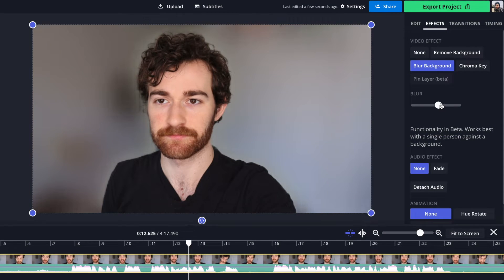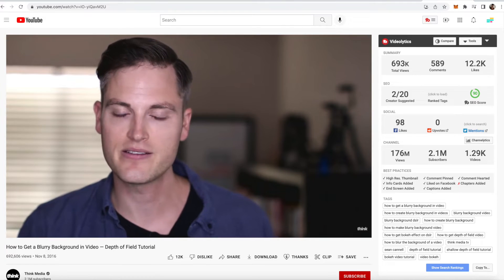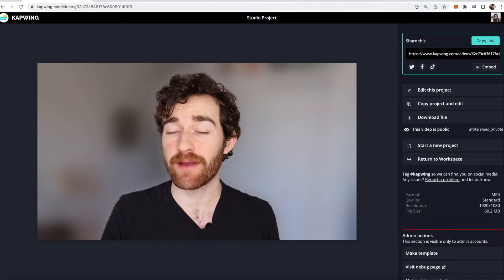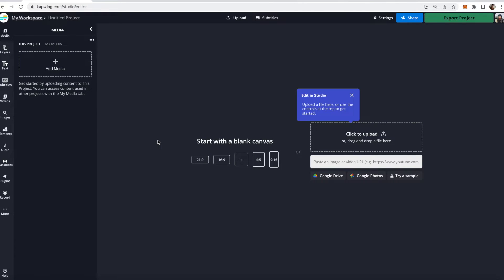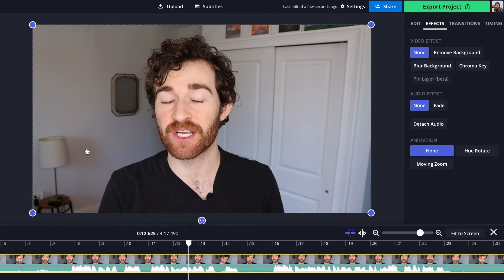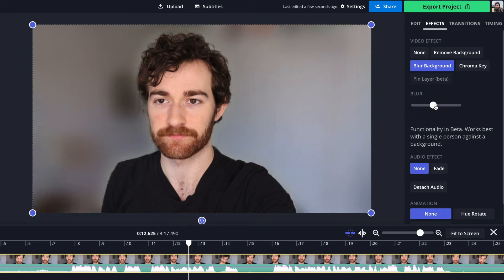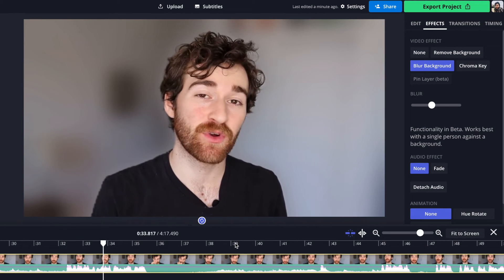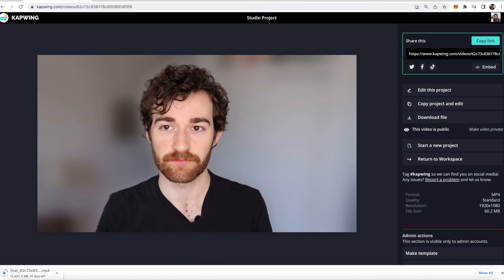How to Blur a Video Background After Recording It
If you've ever wanted to blur a video's background to make it look more professional or hide something in the background, look no further. Gone are the days of needing a fancy camera set up to get a large depth of field. Now, you blur video backgrounds after recording a video using AI on our online video editor Kapwing.

Intro to blurred video backgrounds 0:00
How to get a large depth of field while recording with equipment 0:34
How to blur a video background that has already been recorded 0:56
Outro 3:11